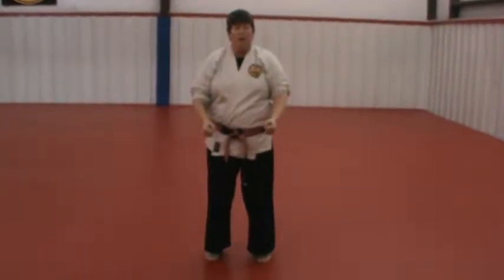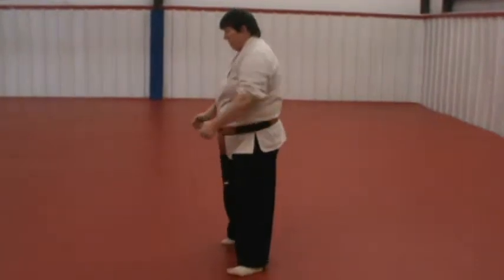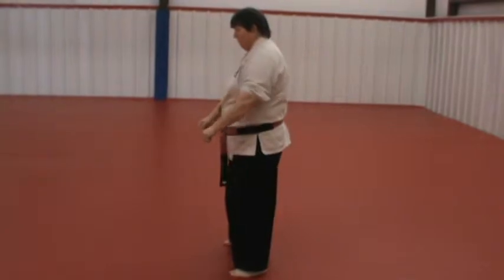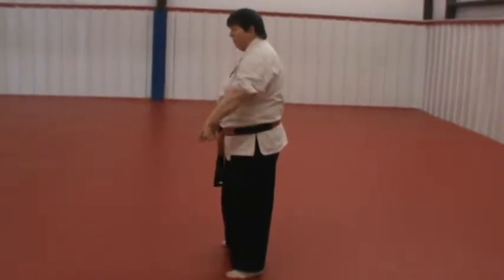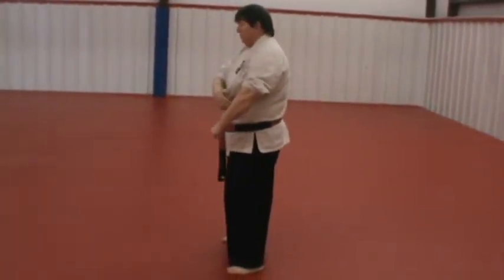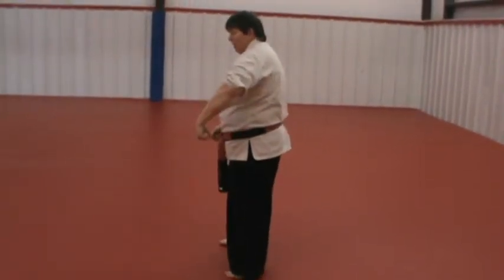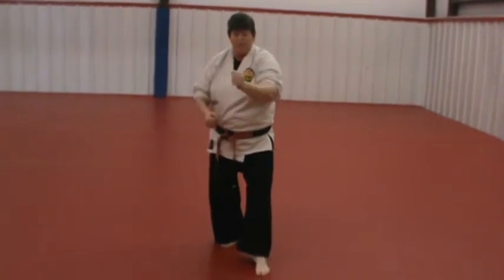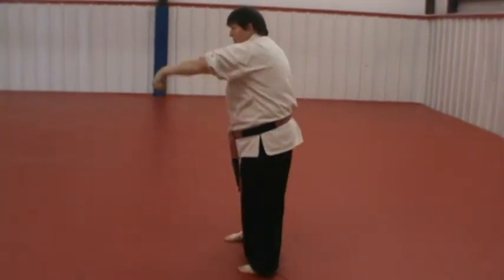Red Floor Series - Intermediate Kata - Pinan Nidan Fundamentals II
Intermediate Kata Series - Pinan Nidan Fundamentals II